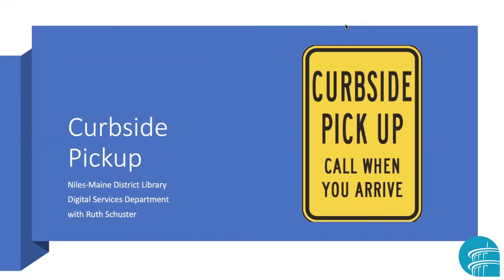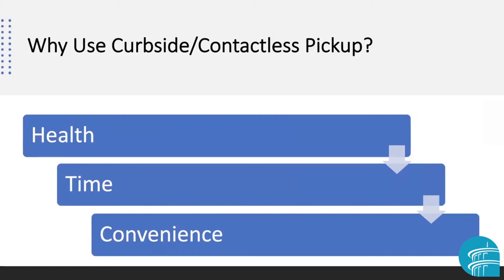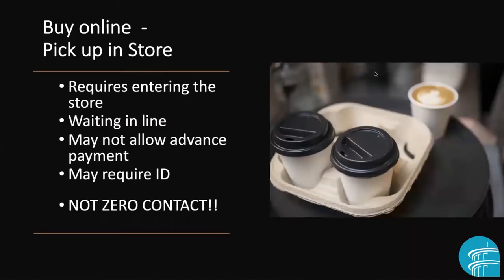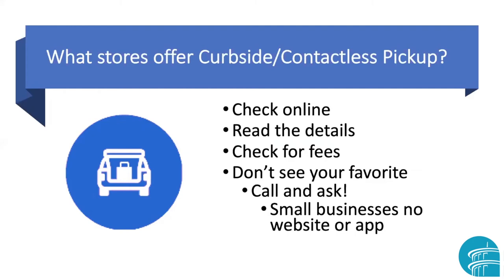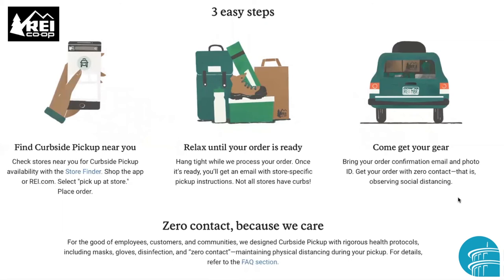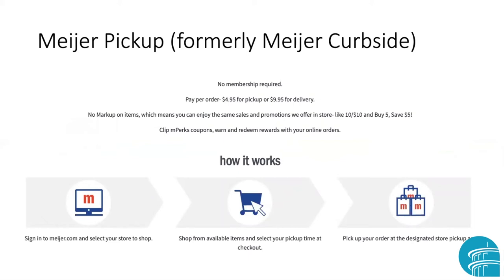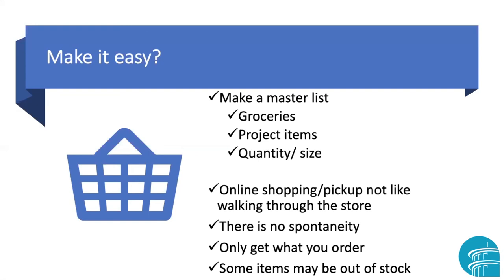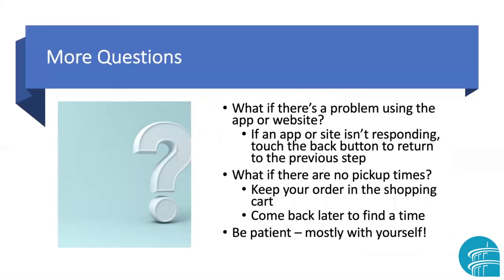Curbside Pickup for Food and Stores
Ruth from Digital Services presents on how to make your curbside pickup a pleasant successful experience.